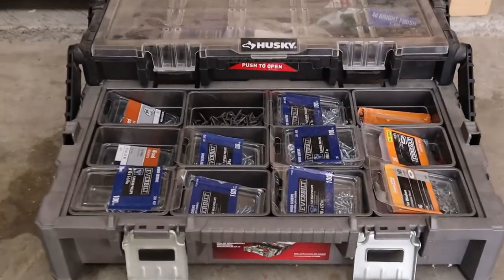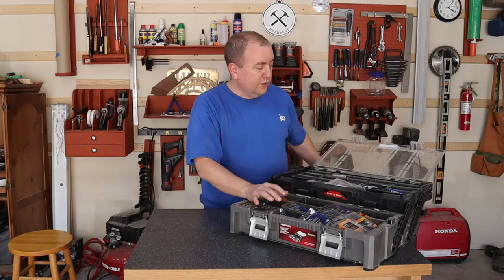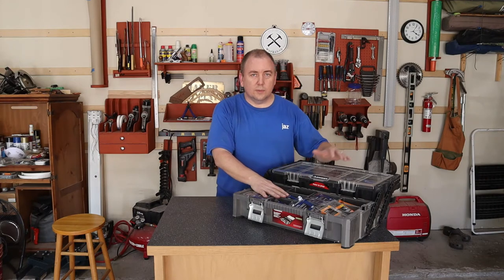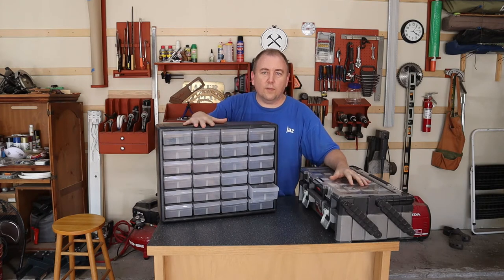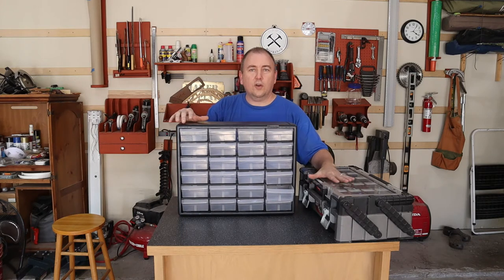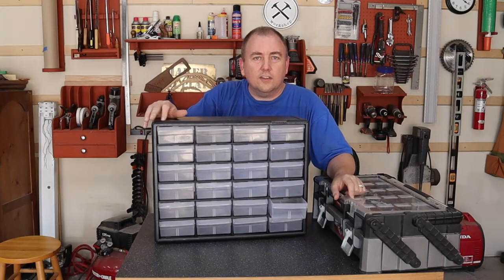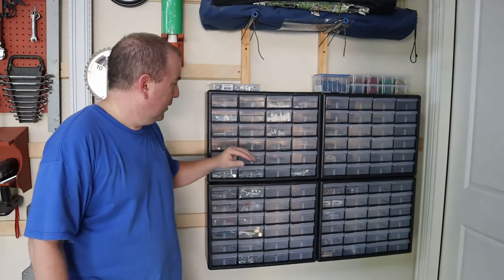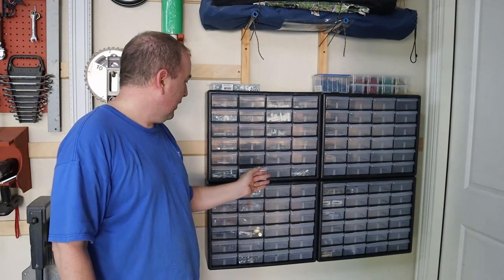French Cleat Screw Storage Bins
I added 96 drawers of screw storage to my french cleat tool.

I used Akro-Mils 24 Drawer from Amazon

Canon EOS M50 Mirrorless Camera
Mic: Rode Videomic Shotgun microphone with Rycote Lyre Suspension
GorillaPod Compact Tripod

If you appreciate this content and would like to help give back FREE OF CHARGE, simply give this video a “thumbs up”, leave a positive comment, subscribe to my YouTube channel and share this video with someone who you think would enjoy it. I only list products or services that I believe in.